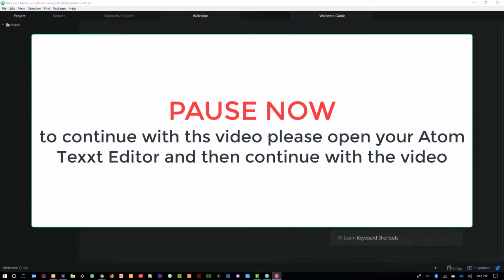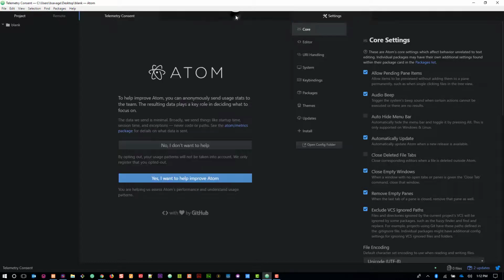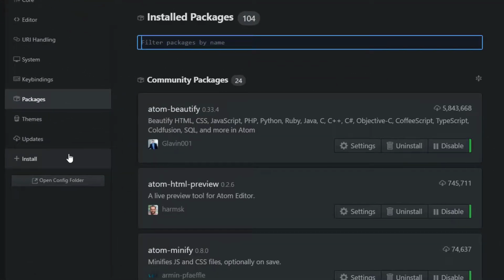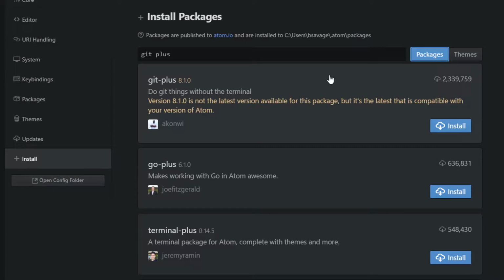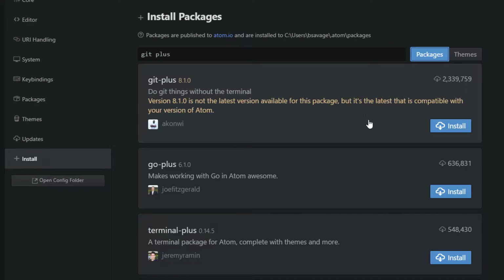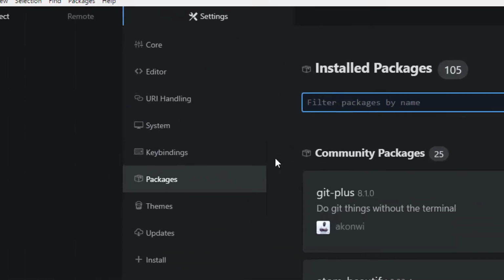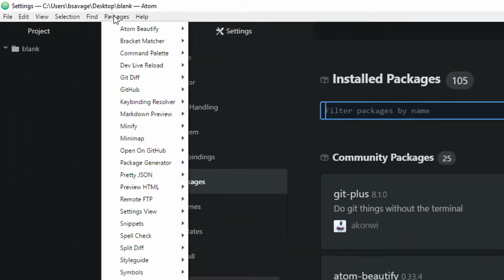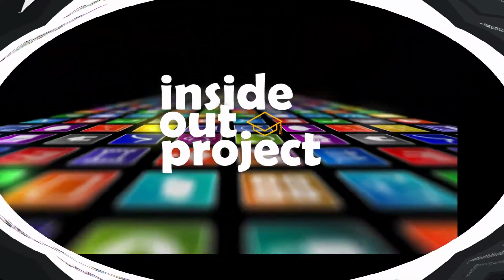iop-xxx | Install the Git Plus Package in Atom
In this lesson, we install the Git Plus Package in the Atom Text Editor together.

Table of Contents:

00:00 - Introduction
00:22 - skip the introduction
00:27 - click on the "File" menu in the top navigation of the application window
00:30 - click on the "Settings" submenu item
00:33 - find the "Settings" tab in the top of the application editing pans
00:35 - close any other tabs you may have open
00:44 - click on the "Packages" option to see what packages are already installed
00:46 - navigate tot he "Install" option in the settings editor view
00:50 - in the "Install Packages" panel click in the search field
00:53 - type in "git plus"
00:58 - click on the "Packages" button to search
01:03 - from the results find "git-plus" by akonwi
01:15 - click the "install" button
01:25 - now select the "Packages" option to verify the installation
01:31 - select the "Packages" menu from the top navigation of the application window
01:36 - hover over the submenu "Git Plus"
01:44 - checkout all the Git functionalities available through this package
01:45 - notice that you can even manage and merge branches